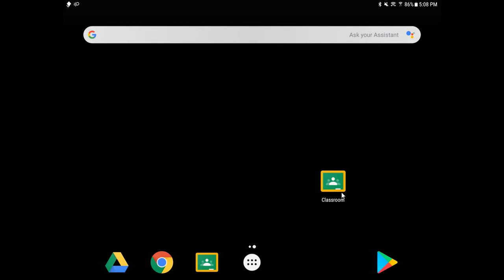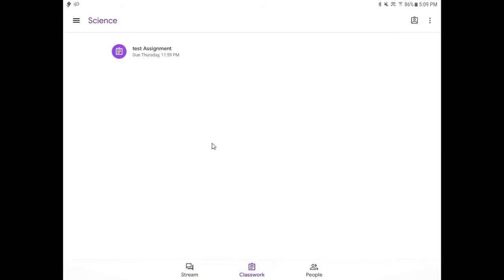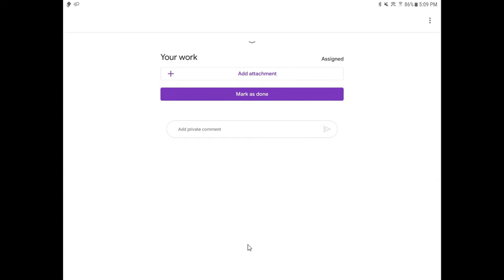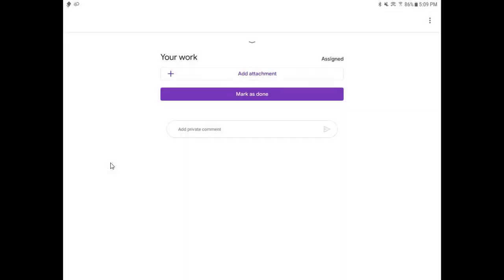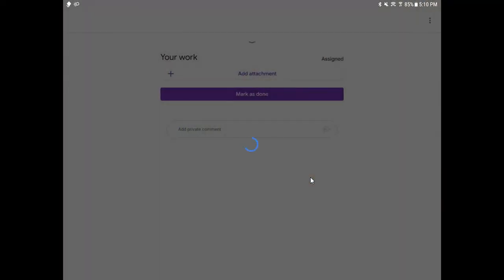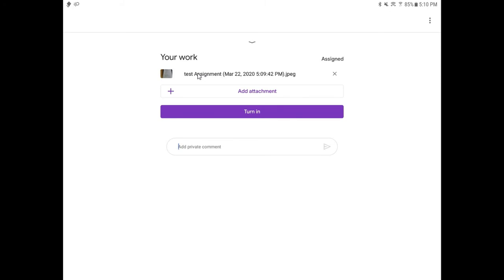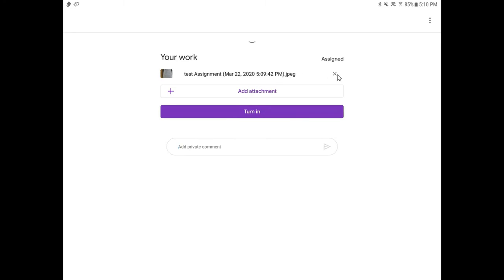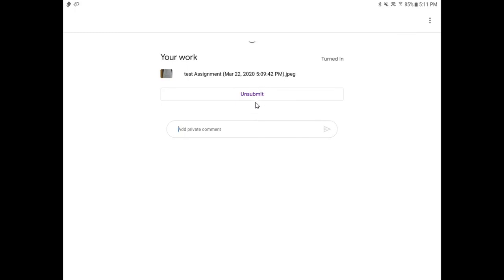Submitting Photos as Assignments in Google Classroom Tutorial for students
Teach students how to attach photos as assignments in Google Classroom.  Make sure your image is right side up after it is uploaded.  Otherwise delete it and take a new picture.